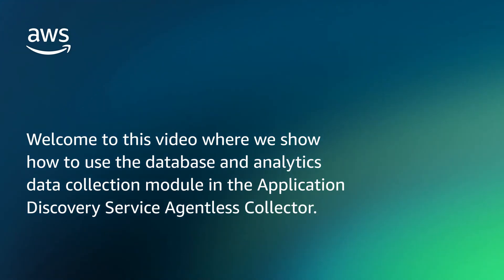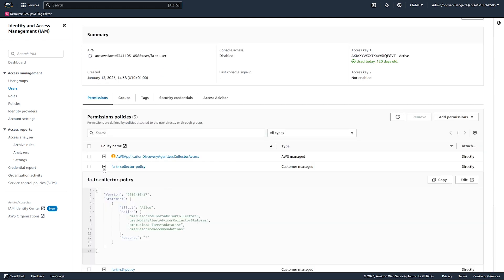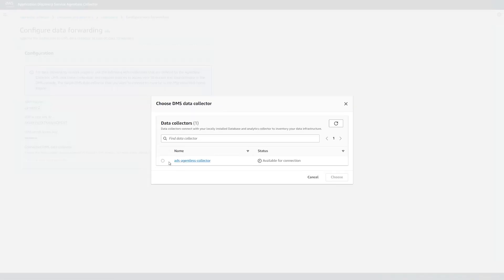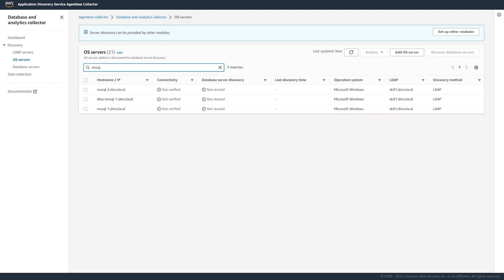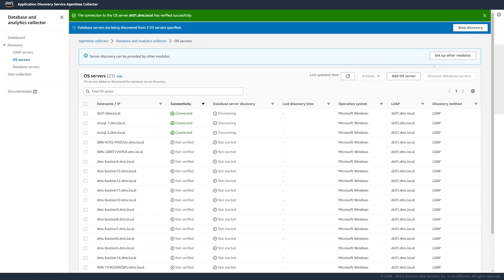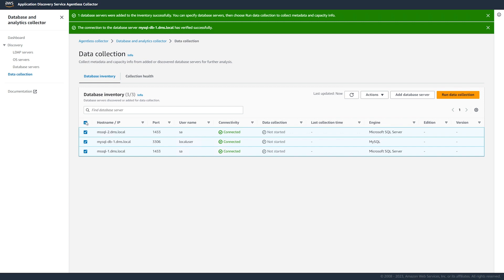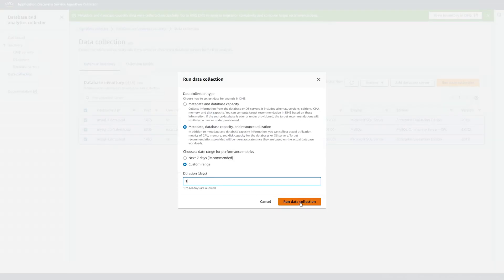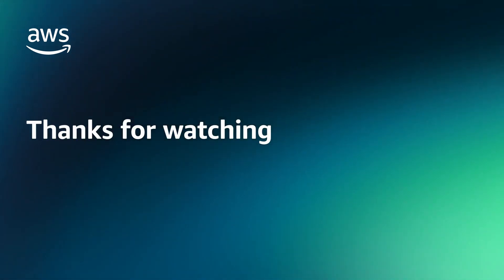Inventory your database servers with AWS Application Discovery Service | Amazon Web Services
This video shows how to use the database and analytics data collection module in the Application Discovery Service Agentless Collector. You can use this data collection module to connect to your on-premises environment and discover your OS and database servers. Then, you build an inventory of your on-premises database servers, and collect metadata and performance metrics.